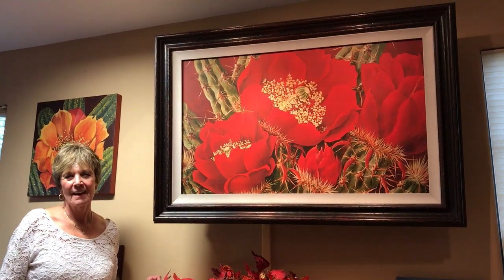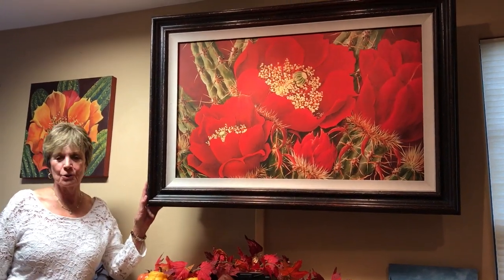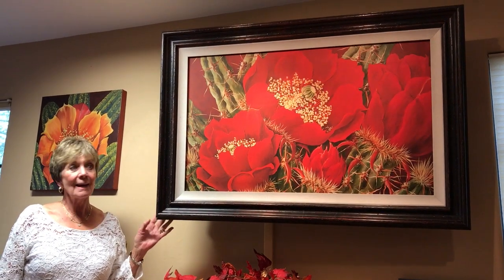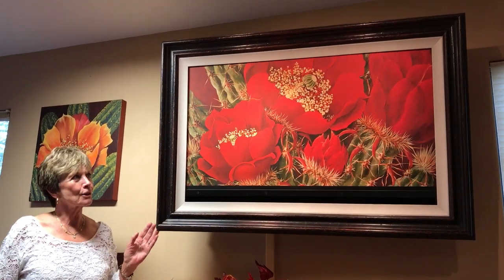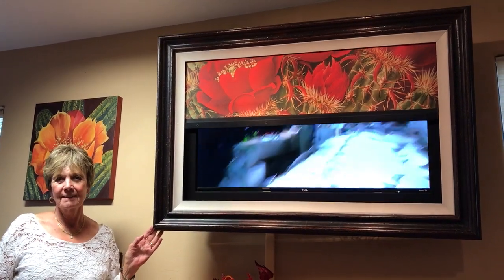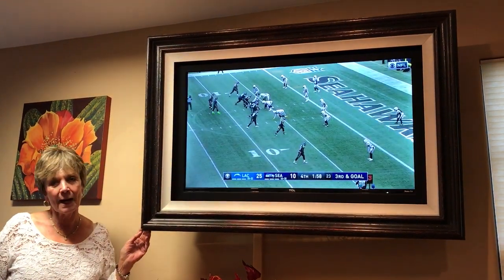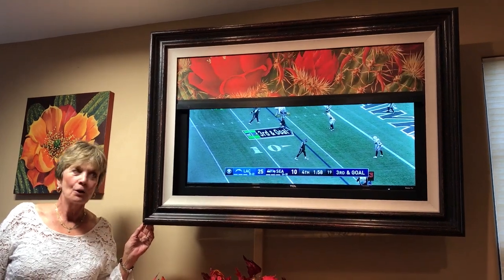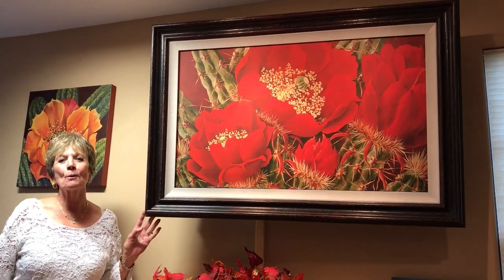Beth Zink Open House Video featuring Frame My TV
Beth Zink invites you to her Studio Open Houses, November 10-11, November 16-18 and 23-25...featuring Frame My TV affiliation as licensed artist and Arizona's authorized retailer, as well as new artwork and art products. bethzinkart.com